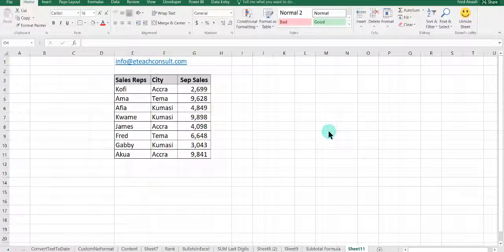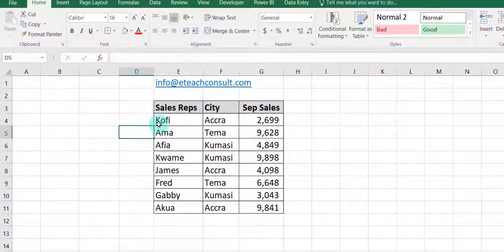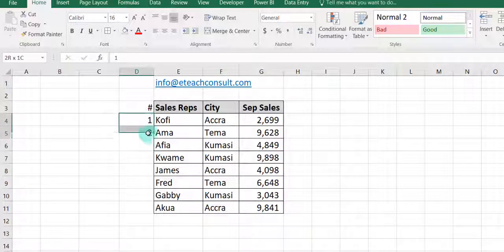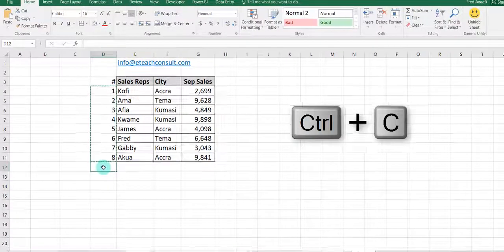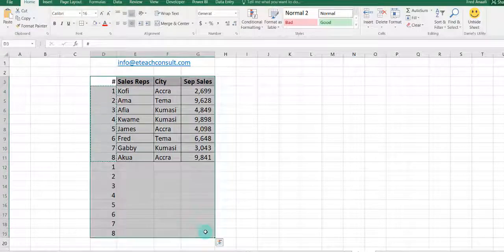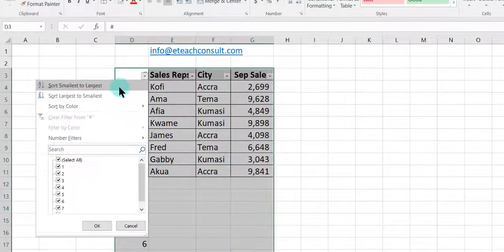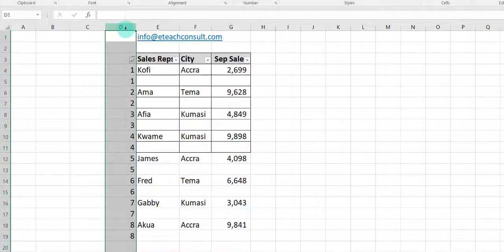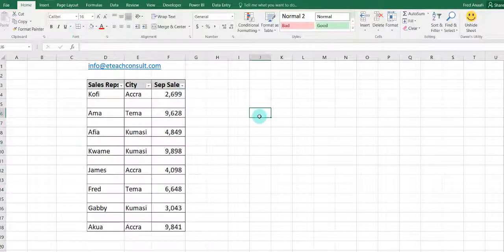Insert Rows after each row content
Insert rows after each row content is an easy way to create an empty row after each row content. Add it to your excel knowledge and Linkup on:
email;fanaafi@eteachconsult